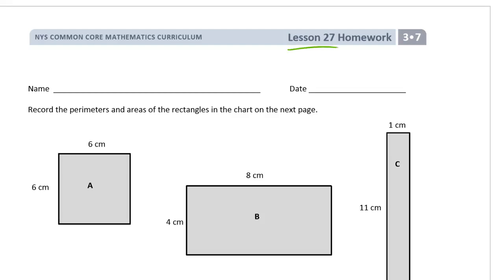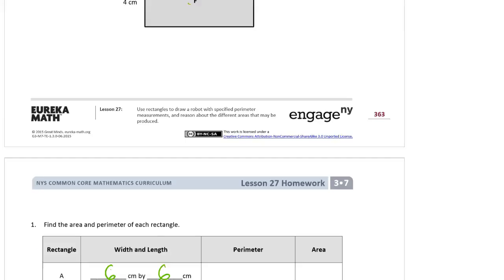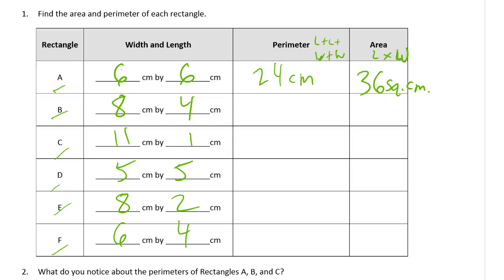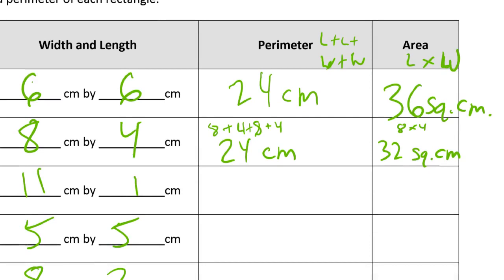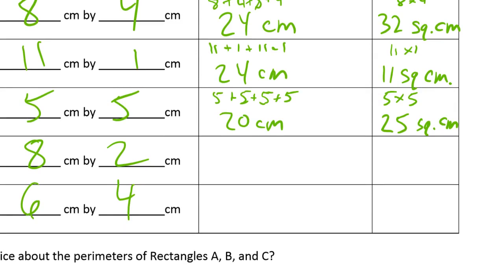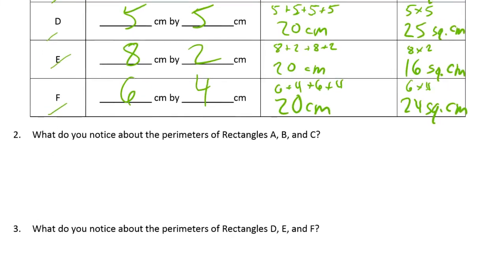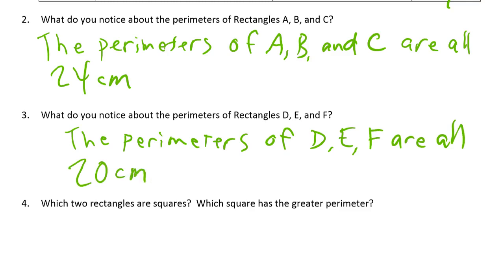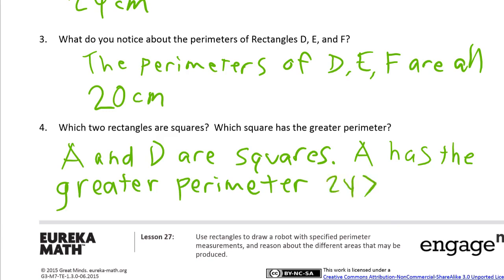lesson 27 homework module 7 grade 3